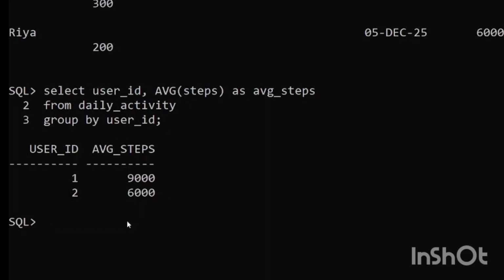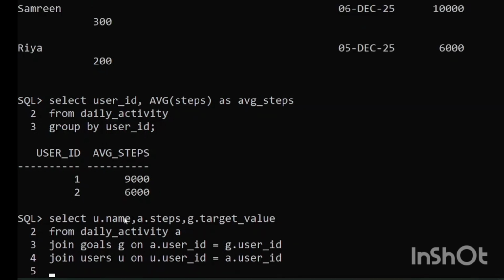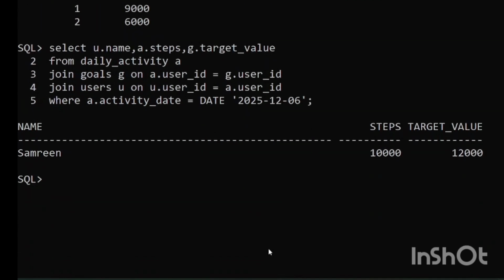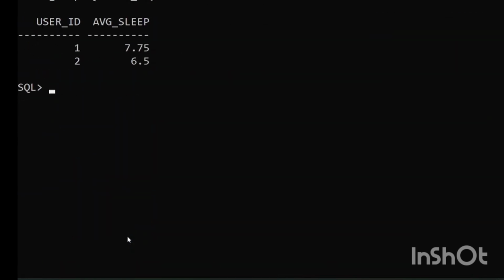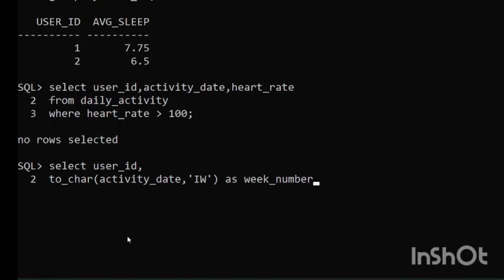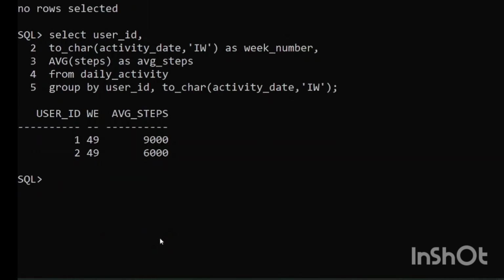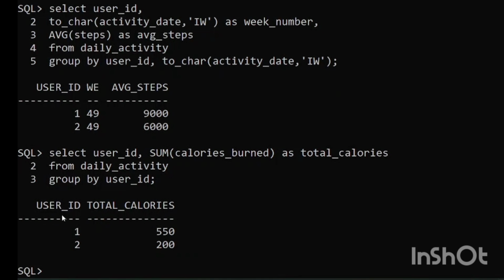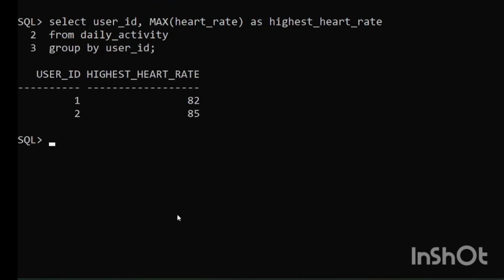Fitness Tracking App Database in Oracle SQL | Part 2 (Practical SQL Execution)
Welcome to Part 2 of my Real-World Oracle SQL Fitness App Project!
In this video, we move from theory to complete practical implementation.

This episode includes:

🔥 Creating all core tables

Users

Subscriptions

Daily_Activity

Goals

🔥 Inserting real sample data

Steps

Heart rate

Sleep hours

Calories burned

Fitness goals

🔥 Executing powerful analytical queries

User activity reports

Average steps per user

Sleep pattern analysis

Heart rate monitoring

Goal progress

Daily + weekly trends

This part shows exactly how real applications like Fitbit, Google Fit, CureFit, etc. store and analyze data using SQL.